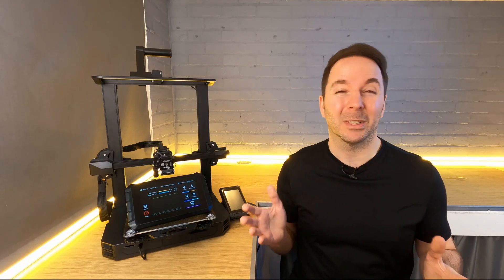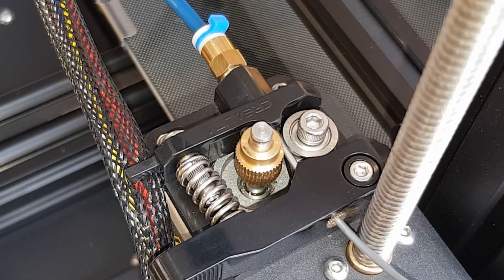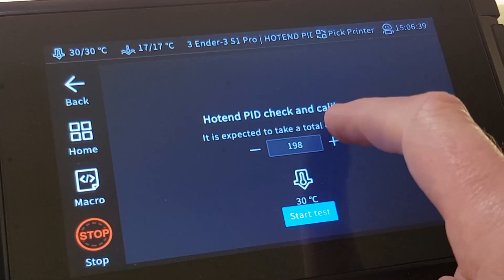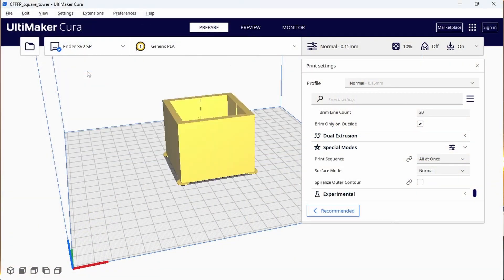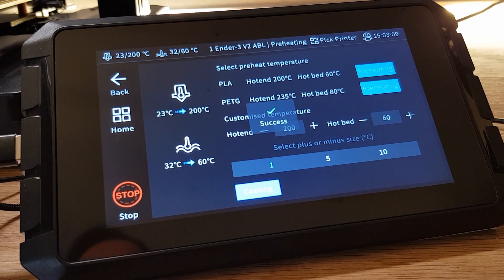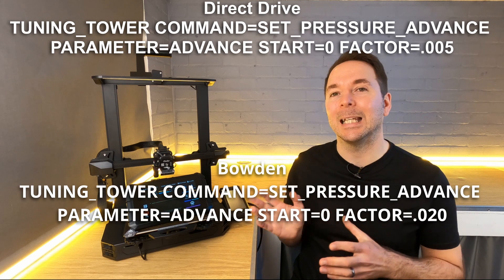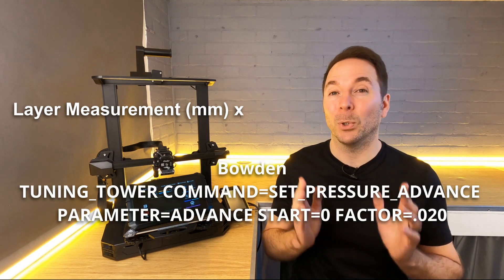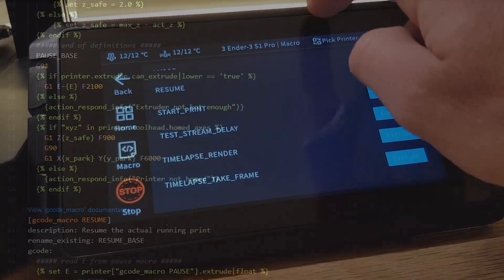How To Tune Pressure Advance With Your Sonic Pad - Sonic Pad Intermediate Part 6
Pressure Advance, what is it, what does it do and how do we tune it. In this video I'll be answering all of those questions.

**Since recent firmware change, it is necessary to issue a 'restart' command after changing any settings or following any calibration procedures.**

Commands Shown On Screen:
SET_VELOCITY_LIMIT SQUARE_CORNER_VELOCITY=1 ACCEL=500

**Direct Drive**
TUNING_TOWER COMMAND=SET_PRESSURE_ADVANCE PARAMETER=ADVANCE START=0 FACTOR=.005

**Bowden**
TUNING_TOWER COMMAND=SET_PRESSURE_ADVANCE PARAMETER=ADVANCE START=0 FACTOR=.020